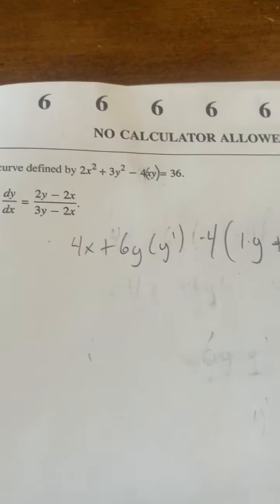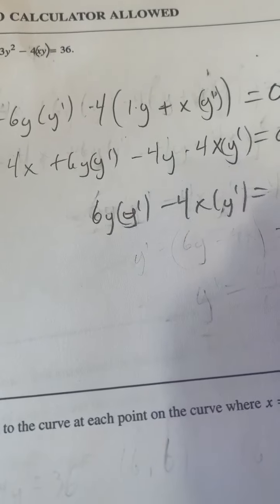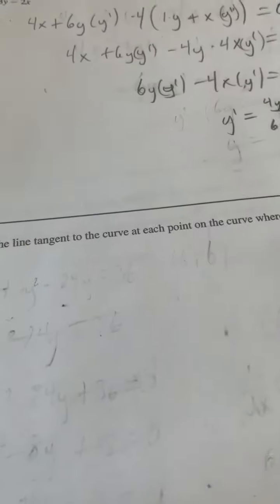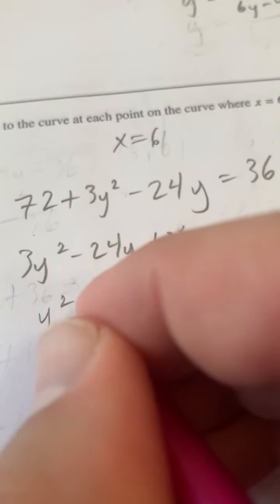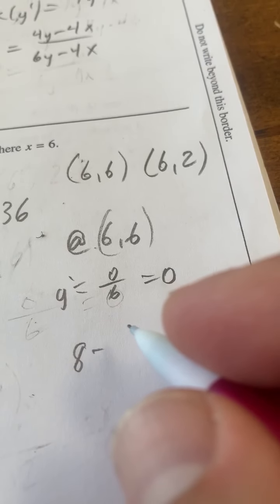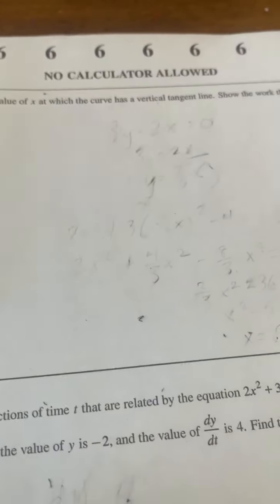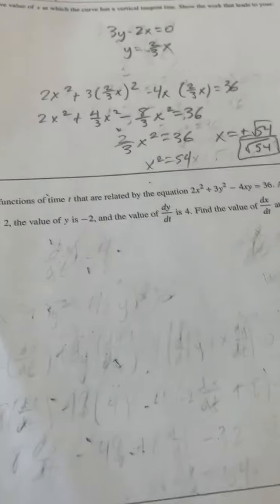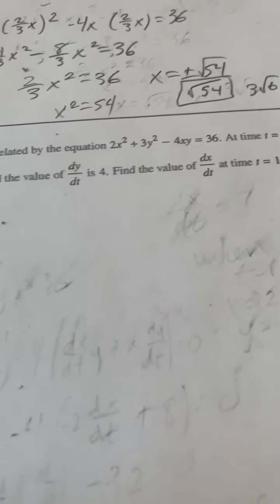2019 mock exam KEY FRQ#6